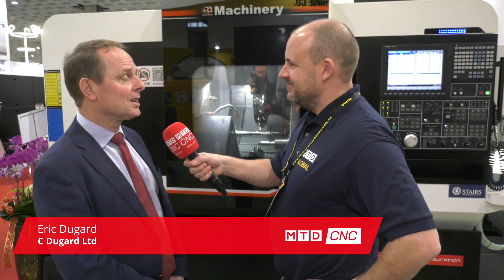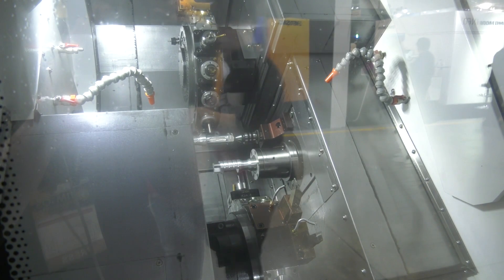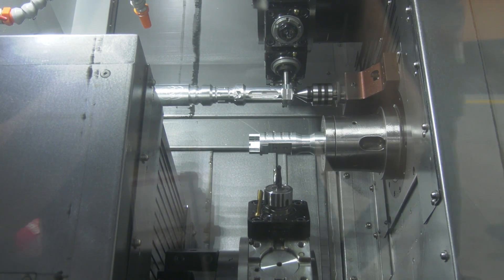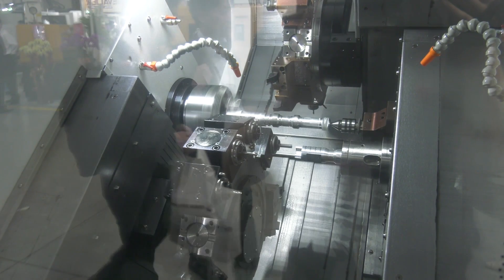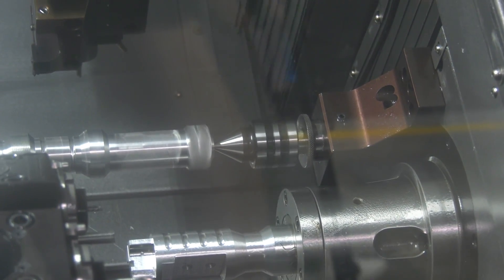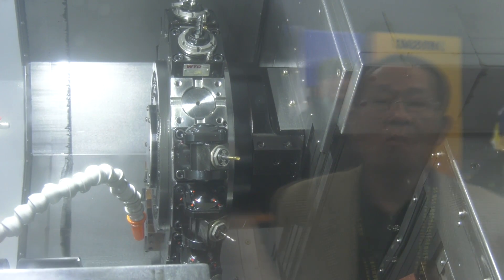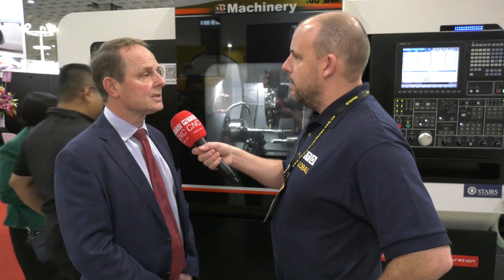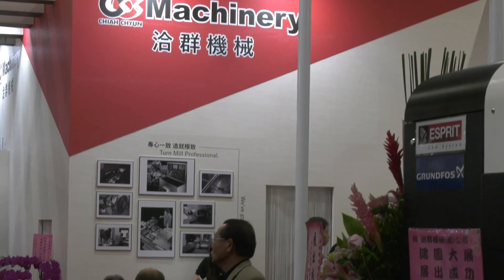New bigger twin spindle twin Y axis turning centre